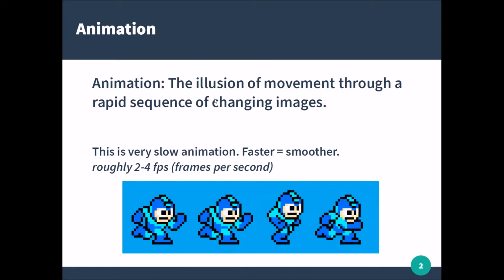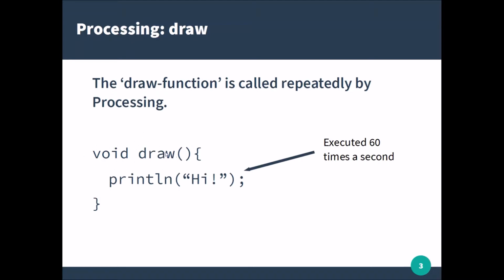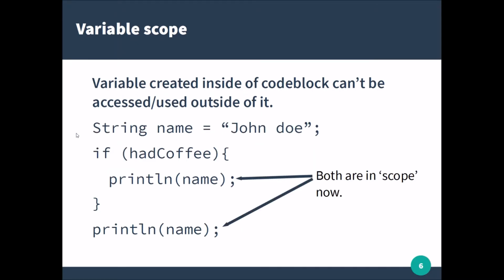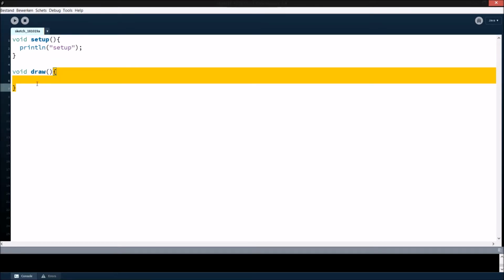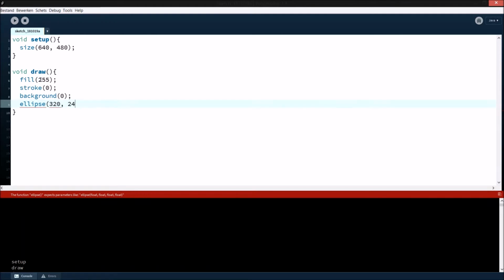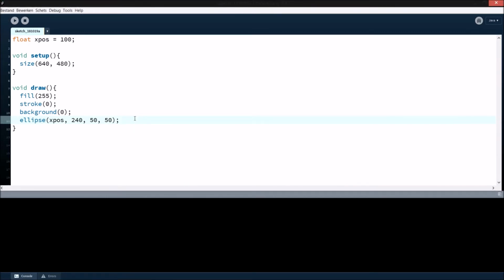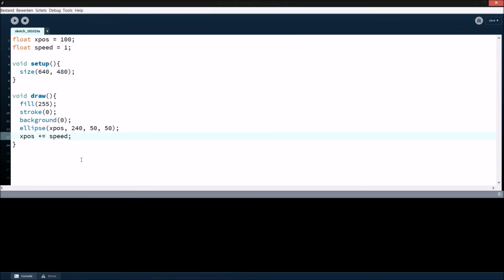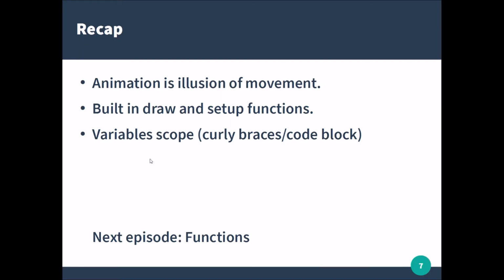Episode 6 - Animation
This is the sixth part in the programming series. In this part we cover animation, what it is, how to use it with processing and the use of built-in functions.